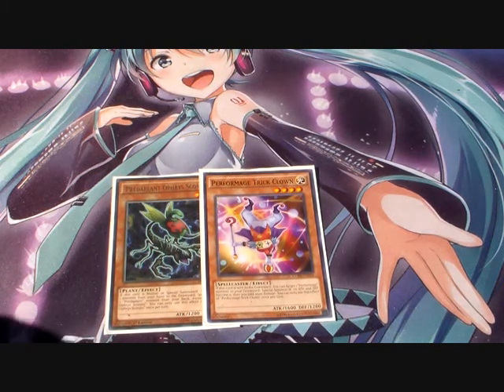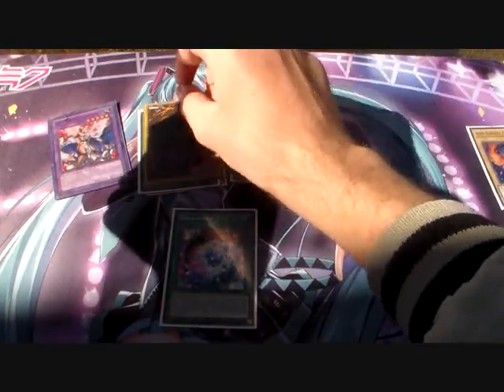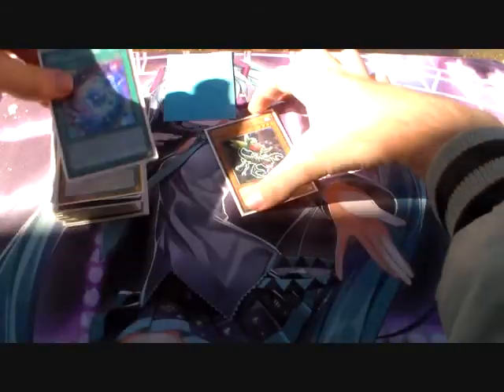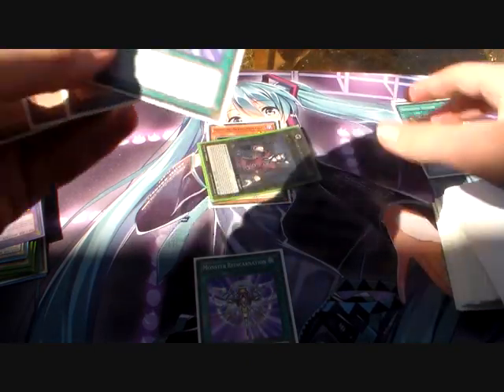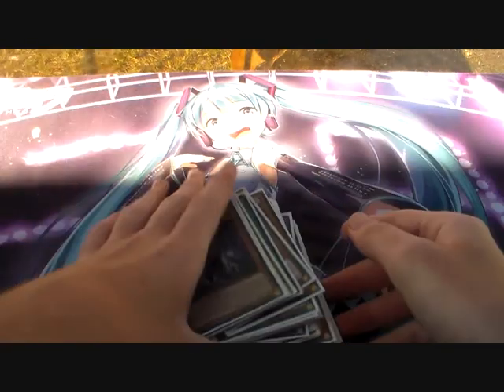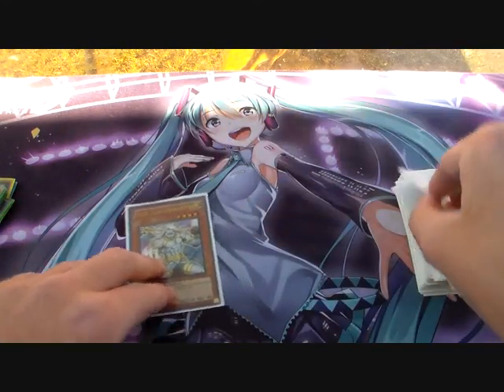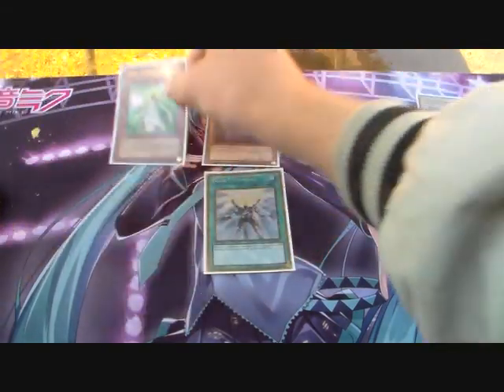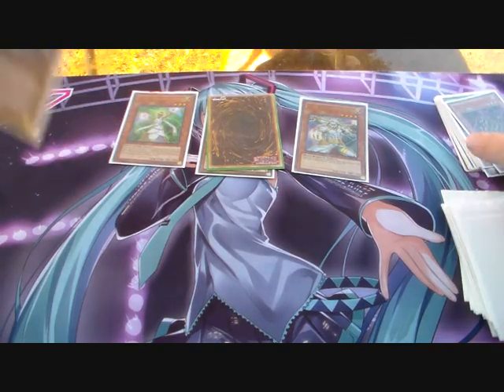Lightsworn test hand and combo video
This is my lightsworn test hand/combo video. sorry about the video quality as I was editing the video in a old video editing software (need to update it).